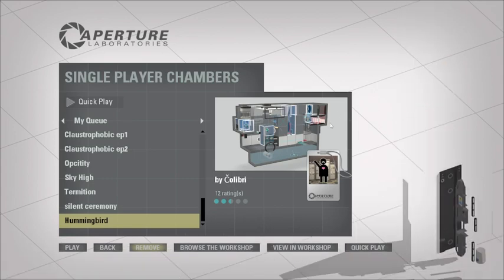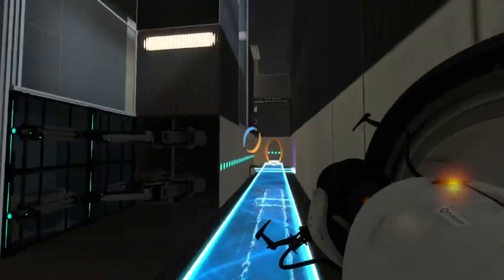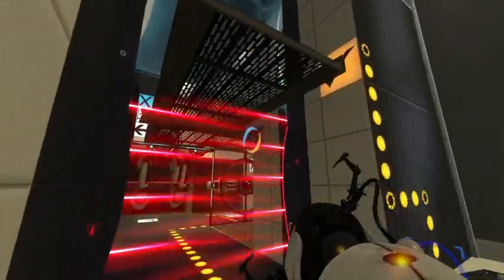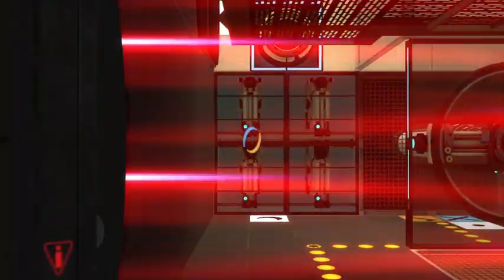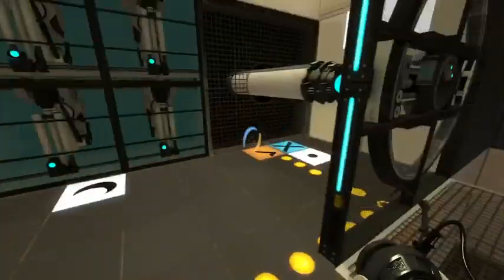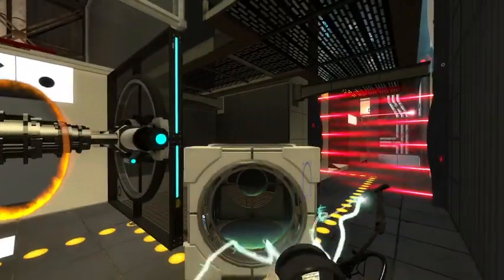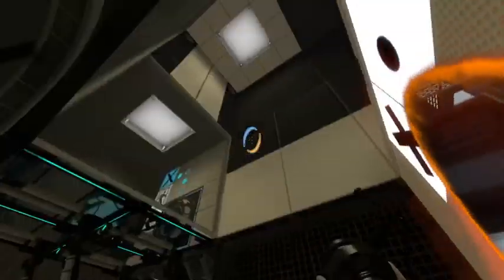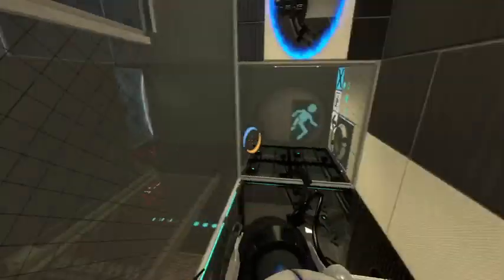Hummingbird by Čolibri (Blind)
I broke it (whoops)